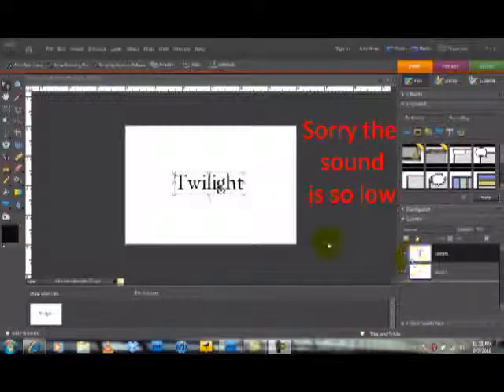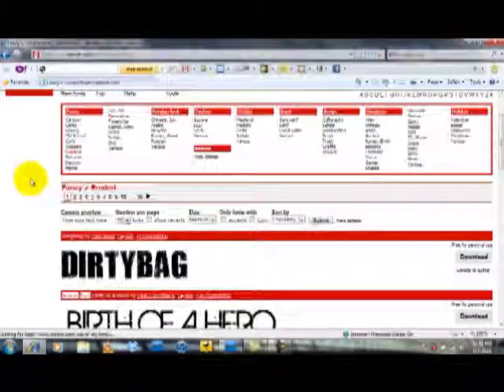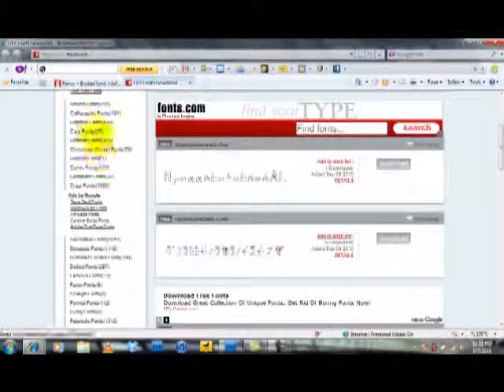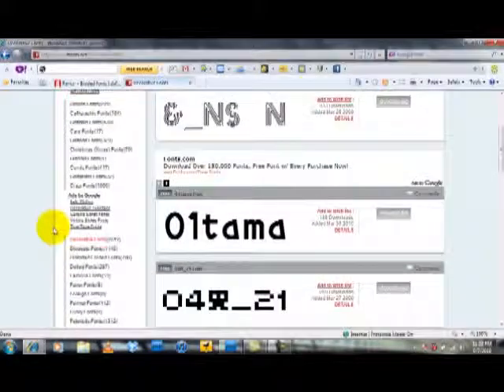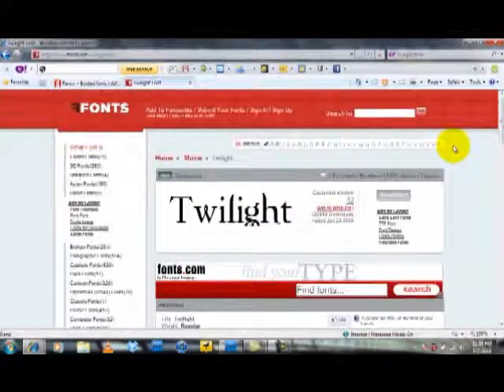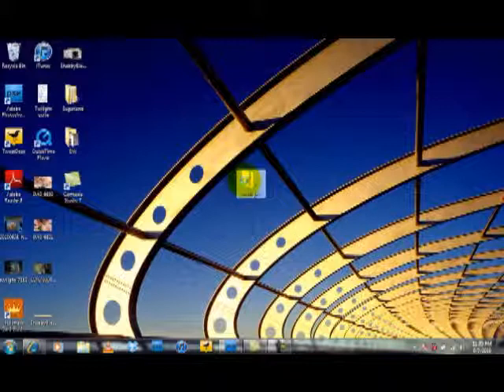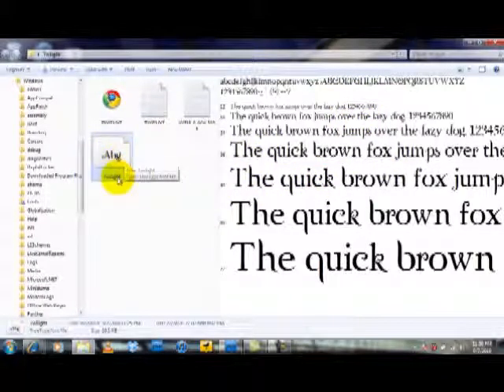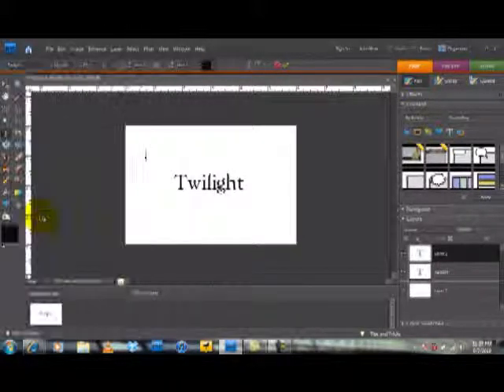Downloading Fonts tutorial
I'll show you some free font sites, and how to download them to your font file. then you can use the font on any word processor, photoshop.